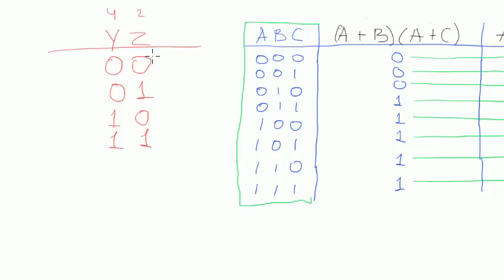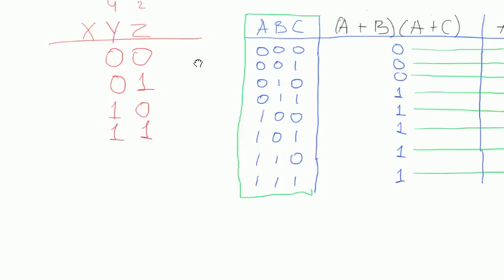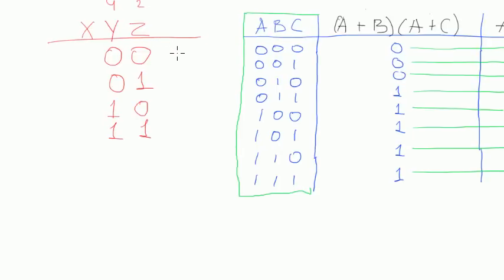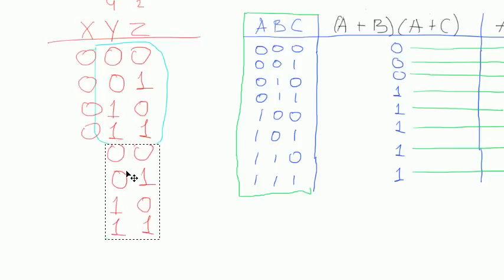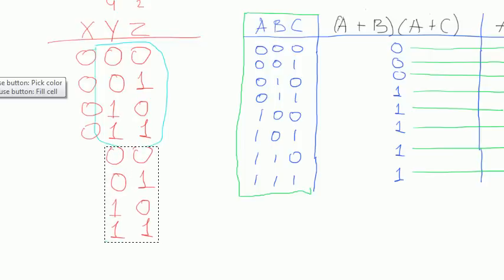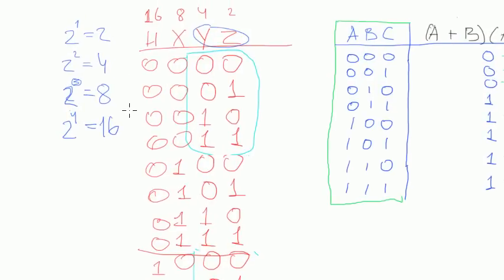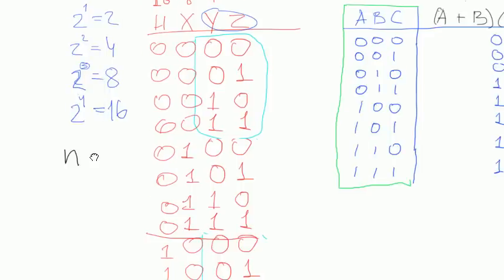Boolean algebra #6: Truth tables - variables combinations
for structured list of tutorials on Boolean algebra and digital hardware design!